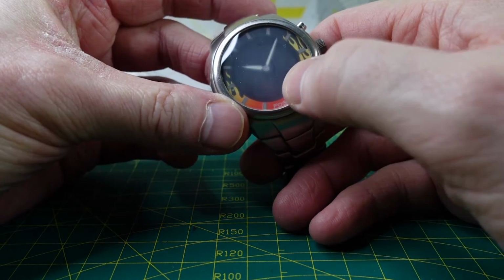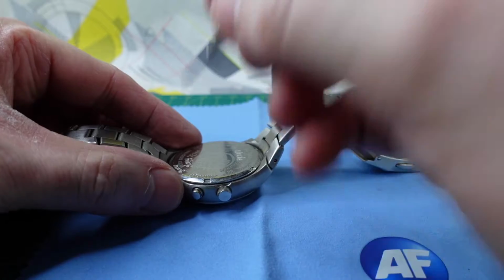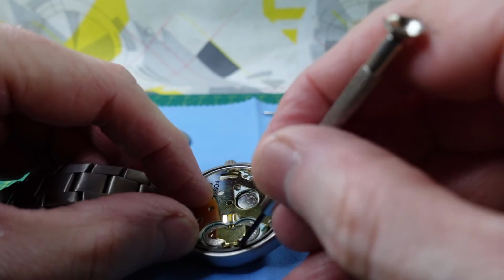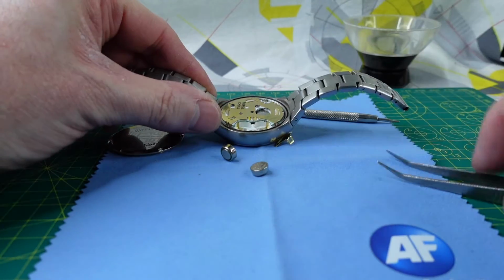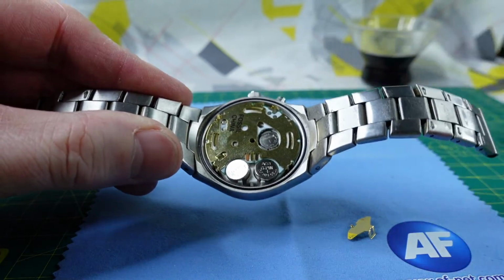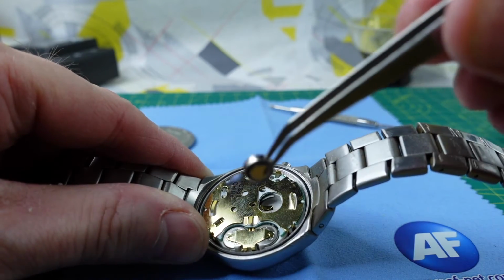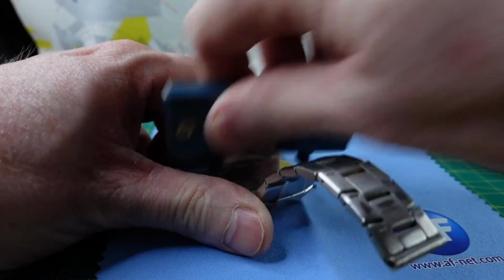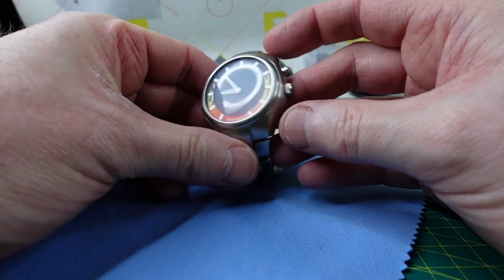Fossil Jr-8115 BigTic battery replacement HOW TO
Hi guys, this isn't a watch review but more of a how to with a watch I have reviewed before but had a lot of questions regarding the batteries.

This Fossil jr-8115 watch is from the big tic range, so they have a normal analog time feature and a digital display behind the hands, this means you need more than one battery.

You will need two for the display and one for the time keeping feature, for the time its a AG4 or 626 watch battery, but for the display you need two AG3 371 clock batteries. This goes for most of the big tics, so be it waves or flames or time in the digital display.

You will need some tools as well, something to remove the screw on back and a small flat head screw driver and maybe some pointy tweezers, plenty of light to see what you are doing and I wear magnifying glasses to help me see closer.

The original review where I made the mistake of saying it had 4 batteries instead of two,

Please check my Fossil playlist for more models and the other playlists for more watches, if you like the this video hit the like button, subscribe if you want to see more reviews and hit the bell to be notified when I upload more.

Richard NomNom

Unreal Movement of Time

Battery for LCD  ag3 x 2

Battery for time  ag4 x1

The Watch Sizes

Face width - 32mm
Case - 40mm
With the crown - 42mm
Strap width  - 21mm
Thickness  - 13mm
Weight - 129g